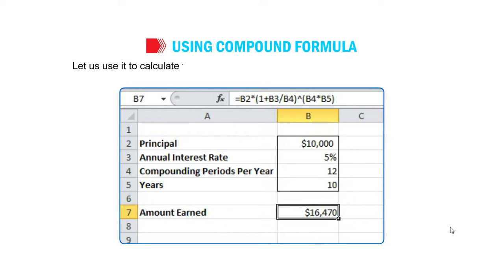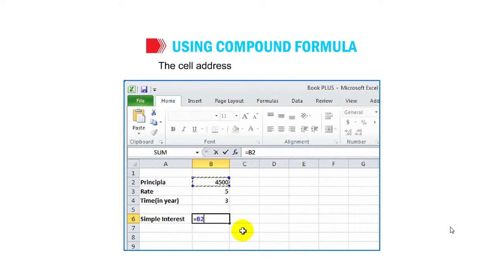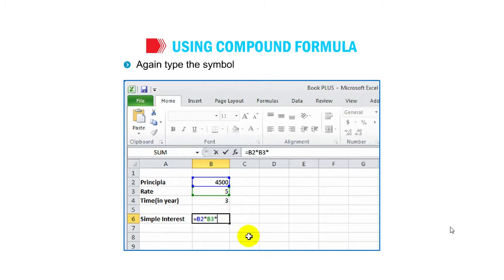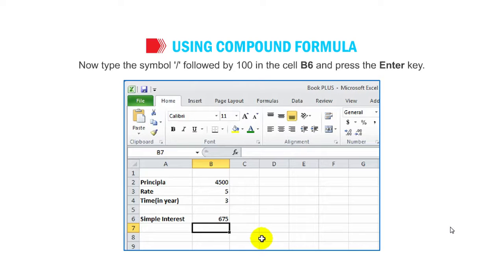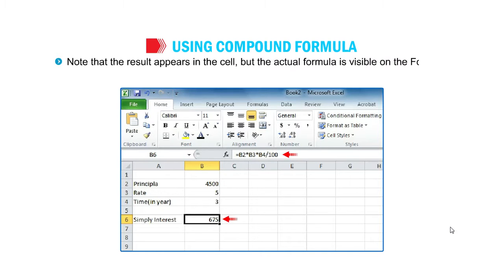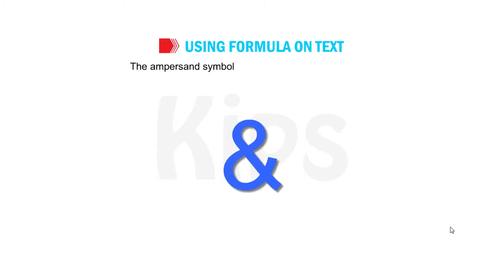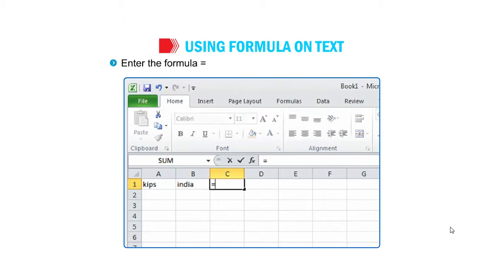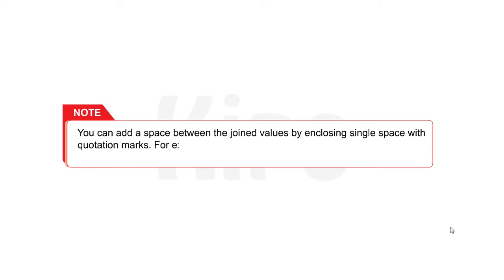ICT | Computer | Class 7 | Formulas And Functions in Excel | By Techno Com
Lesson No. 2. Formulas And Functions in Spreadsheet
Topic:
How To Write Formula in Excel
Sub Teacher : Mr. Narayan Jambare